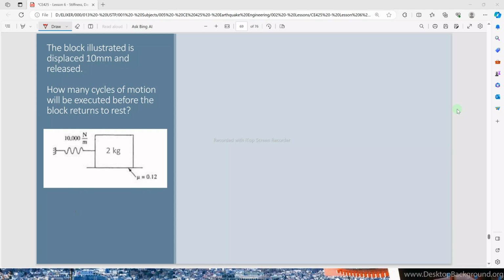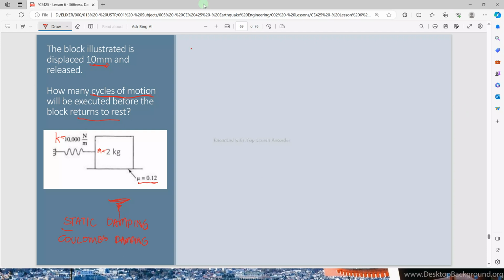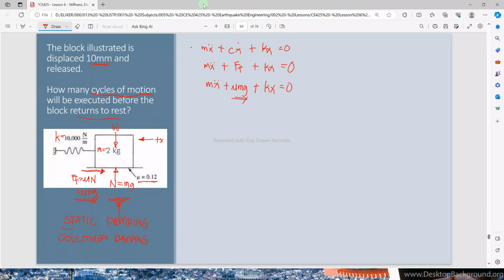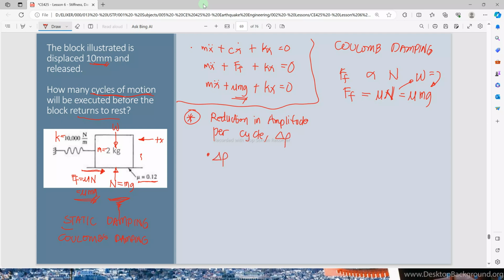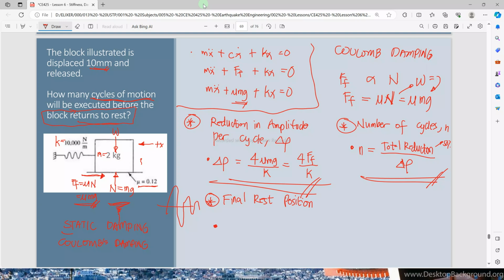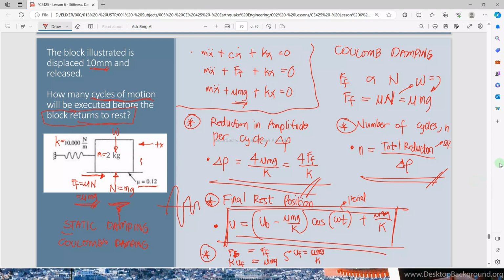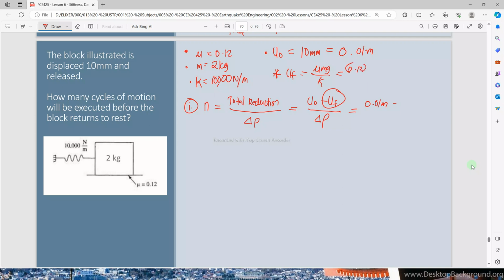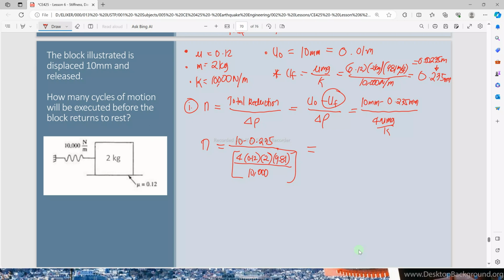Free Vibration Response - Problem 13 (Coulomb's Damping / Static Damping)